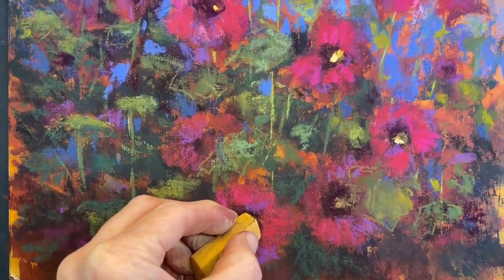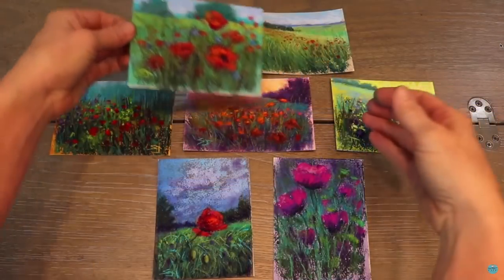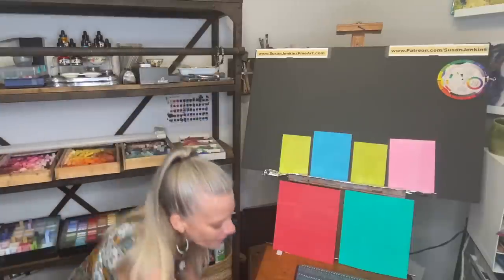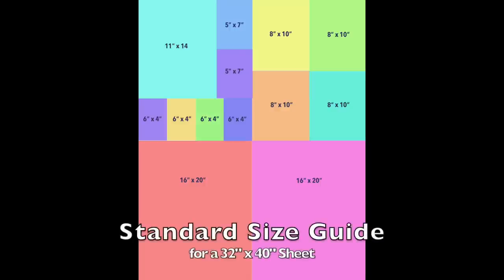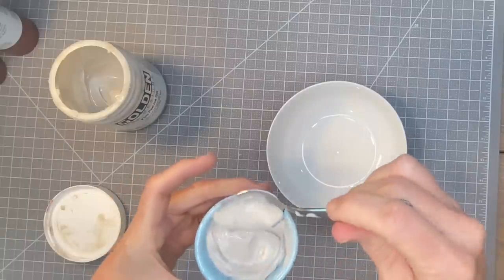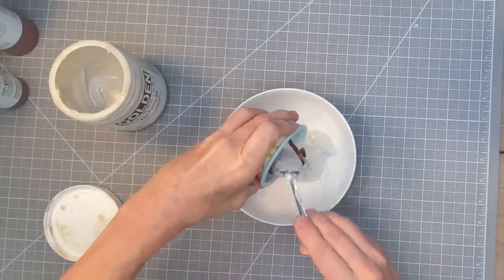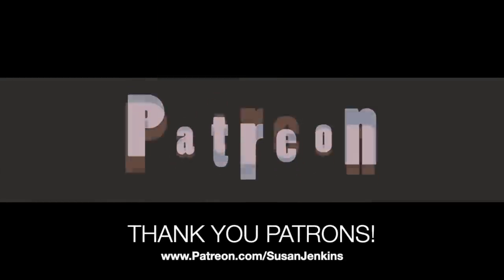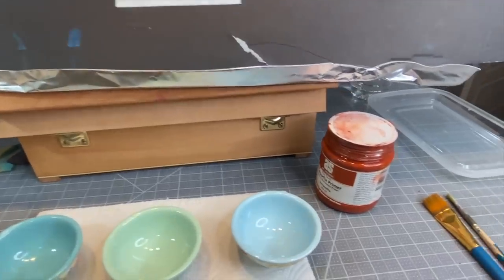How to Make Your Own Boards for Pastel Painting - PLUS Free Recipe Card!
I hope you enjoy this tutorial where I will teach you How to Make Your Own Boards for Pastel Painting. This lesson will include a painting demonstration at the end, PLUS click the links below for a Free Recipe Card and Board Cutting Guide.

Here are Some Benefits of Making Your Own Boards:
1. It's FUN... a really neat creative process
2. It's Cost Effective (vs. buying pastel papers and mounting to boards)
3. You Have Creative Control (choosing colors and textures)

PRODUCTS USED IN THIS LESSON:
32" x 40" Matboard:
Golden Fine Pumice Gel (8 oz. size):
Liquitex Clear Gesso:
Golden Fluid Acrylics (Quinocridone Nickel Azo Gold):
4 oz. size- Keep in mind a little goes a long way

▽ My Etsy Shop 👇

▽ Monet Cafe' Artists Bracelets (from Etsy Store)👇